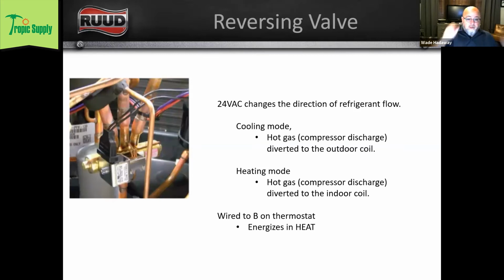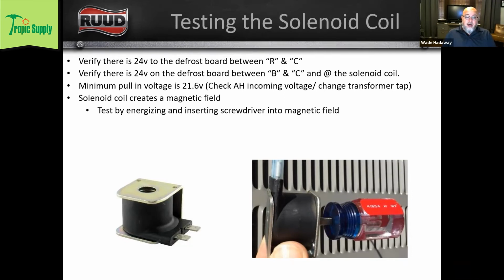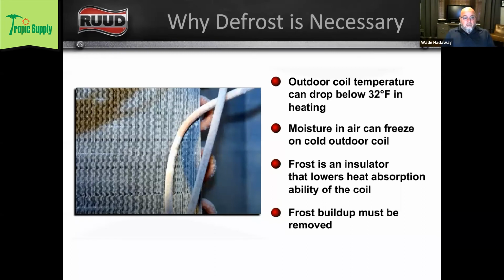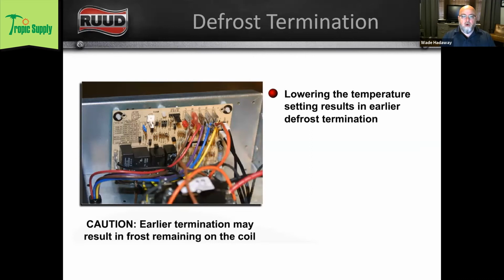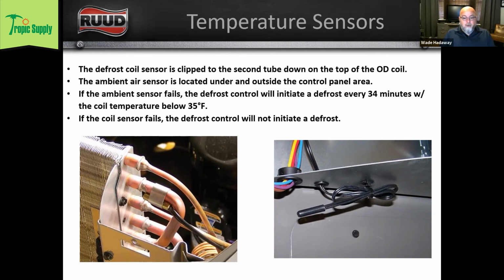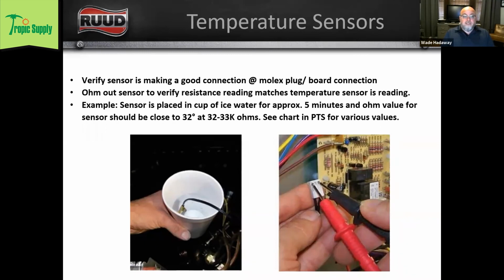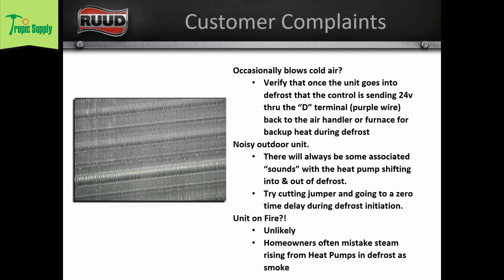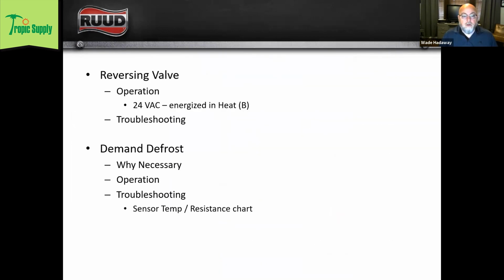Wade's Words of Wisdom Part 3 - Reversing Valve and Demand Defrost Webinar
Wade’s Words of Wisdom 5-part training series will leave you with tips, tricks, theories, and thoughts that will improve your Ruud installation and troubleshooting game. Part three of this webinar series will discuss reversing valve operation and troubleshooting along with the necessity of demand defrost and its sequence of operation.